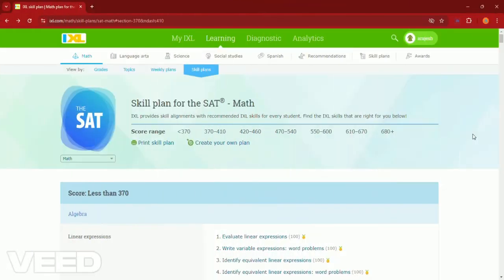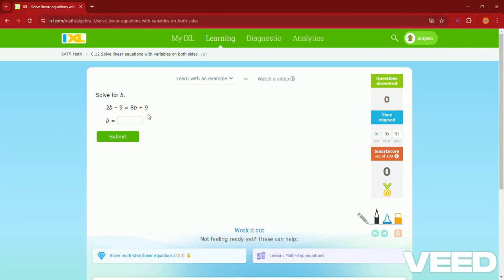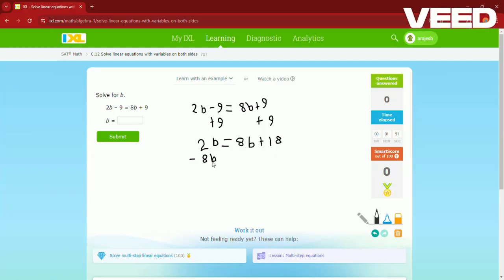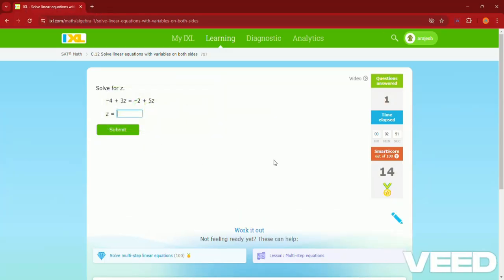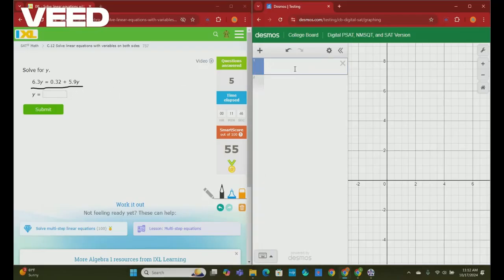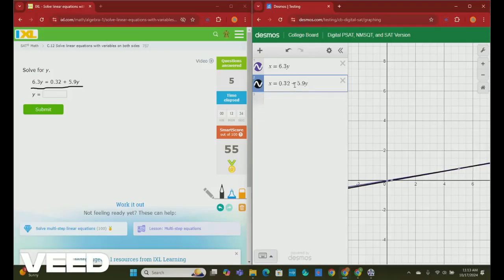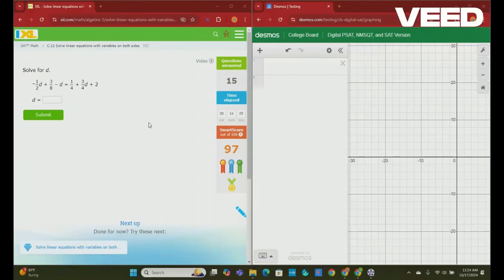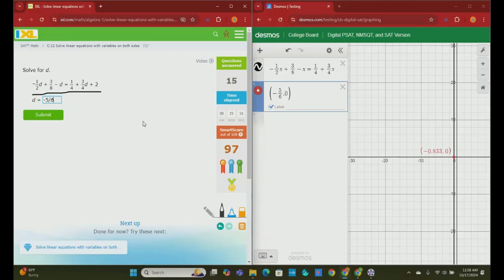Arya Rajesh-World 2-3 IXL SAT Math: Solve Linear Equations With Variables On Both Sides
Shalom and Namaste everyone. This video is World 2-3 IXL SAT Math: Solve Linear Equations With Variables on Both Sides. (Parts 1, 2, and 3 are on Instagram). For all of you taking the SAT this year, all the best!